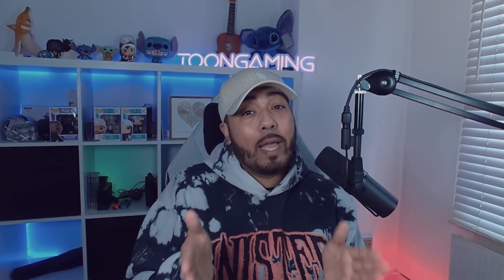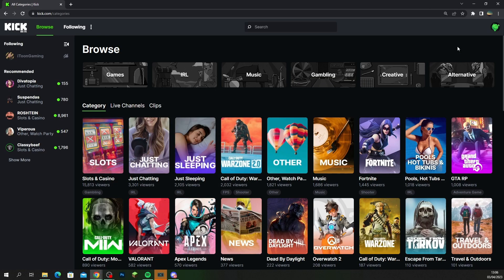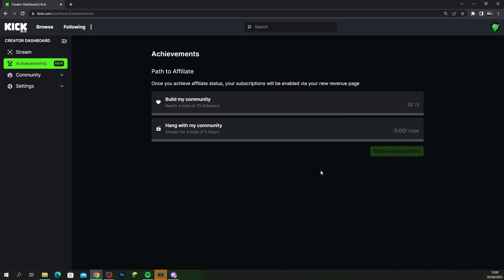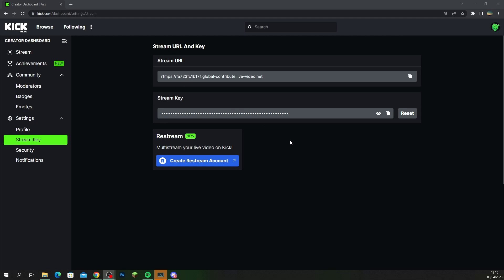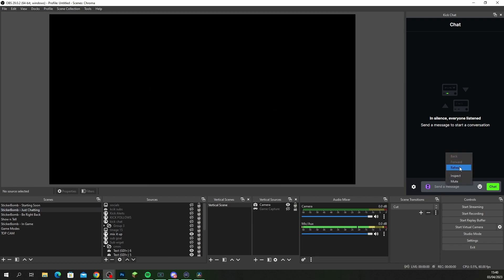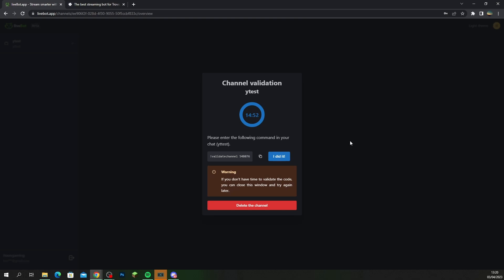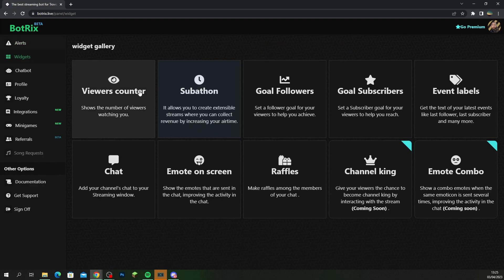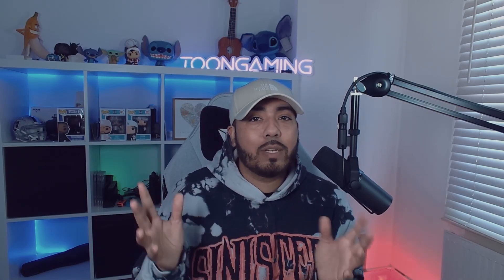HOW TO STREAM ON KICK✅💚💹 (**2023 UPDATED**)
The tutorial to get you started with KICK.COM✅💚
New to streaming or transferring from Twitch/ Youtube, this video will teach you how to setup you channel, your obs, chat docks, bots that work right now & other useful tips.

00:00 - intro
01:11 - Creating Account on Kick
01:47 - Setup your Channel
04:18 - Linking Obs with Kick
05:25 - Adding Kick Chat Dock on Obs
06:51 - Adding Bots, Commands, alerts, chat
10:15 - KickStat Tracker
11:00 - Outro

OBS Dock:
Chat Dock Command:

Bots:
Botrix